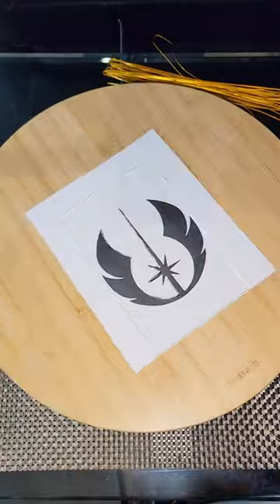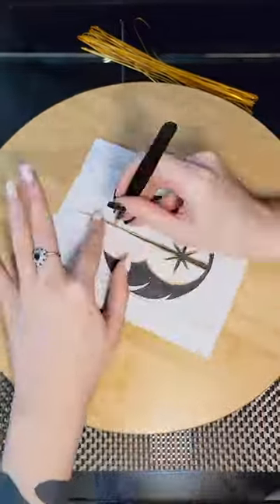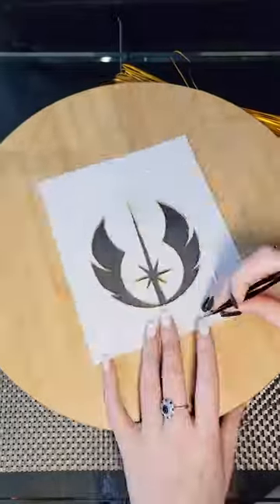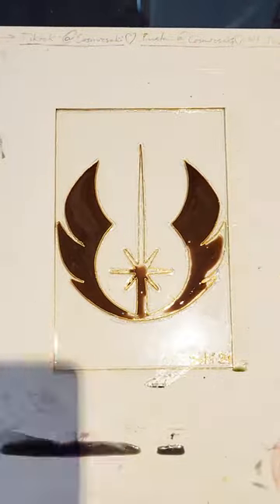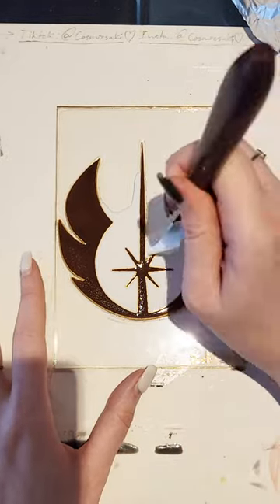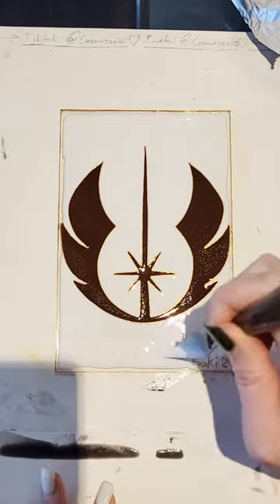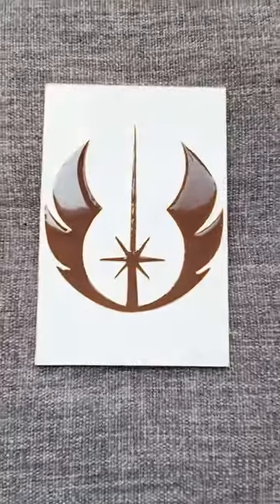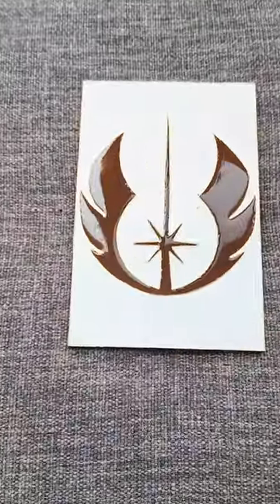Jedi Crest Cloisonne Start to Finish